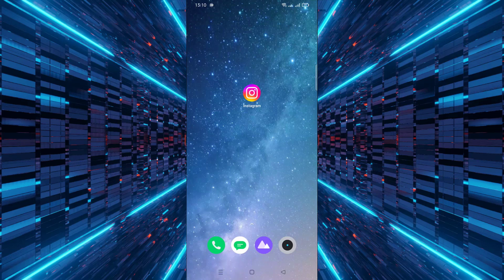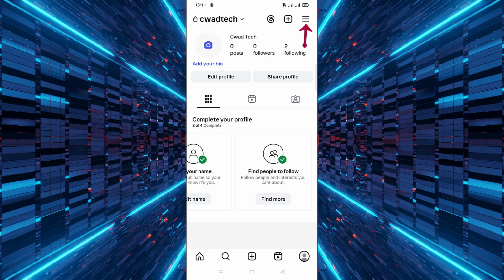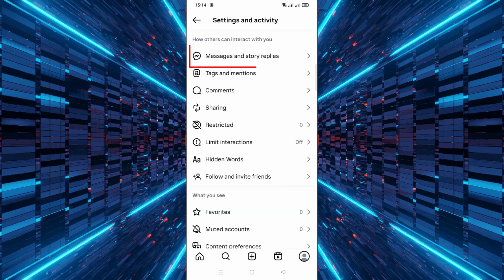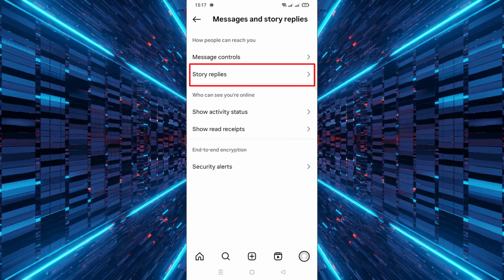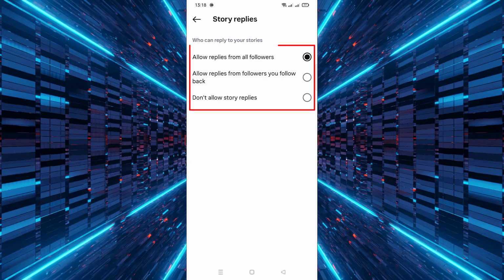Control Who Replies to Your Instagram Stories – Easy Fix!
📱 Learn how to control who can reply to your Instagram stories on Android in this easy step-by-step guide.

🔒 Manage Instagram privacy settings, story reply options, and stop unwanted replies.

📲 This video shows you how to change Instagram story reply settings on Android phones quickly.

👀 Whether you want replies from everyone, just close friends, or no one at all – this video has you covered.

🛡️ Keep your Instagram safe, private, and customized to your comfort level.

⚙️ Adjust your story settings and protect your privacy on social media.

📌 Perfect for Instagram users who want better control over their messages and interactions.